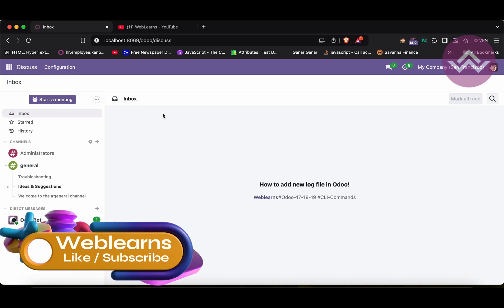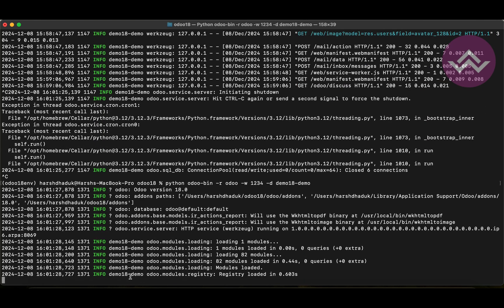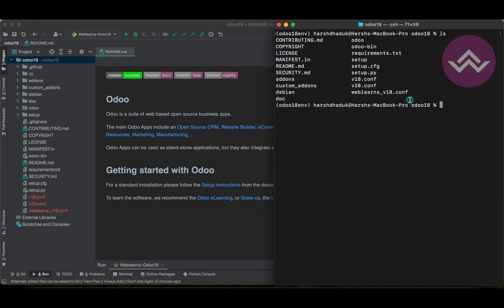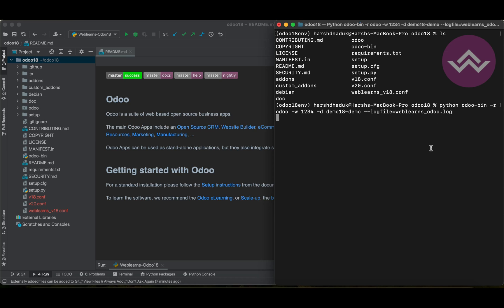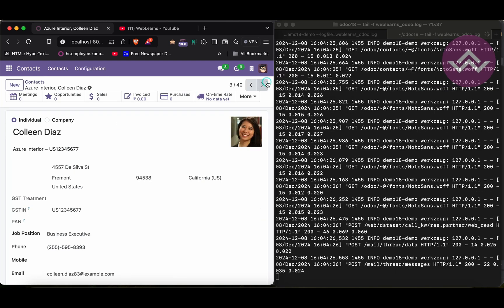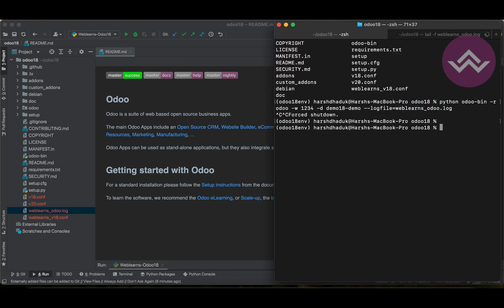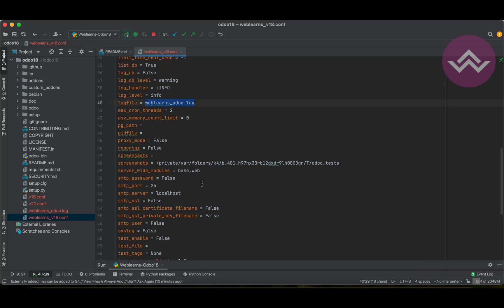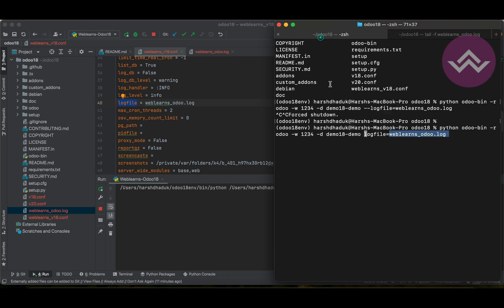How to create log file in Odoo | Odoo Latest Tutorial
How to generate log file in odoo, logs file create in odoo,Creating custom log file,how to add new log file in odoo, latest odoo log file creation, insert log file in odoo, odoo log file configure in config file, log file cli command, command line interface for log file.Setup log file in odoo config file,How to create a log file in Odoo?,How do I create a new log file?,How Log files are created?,How do I create a record in Odoo? "🛠️ Learn how to create a log file in Odoo with this easy-to-follow tutorial! Setting up log files is essential for monitoring, debugging, and managing your Odoo application efficiently. This video will guide you step-by-step through the process of configuring and generating log files in Odoo.

🌟 Topics Covered:

- Setting up log files in the Odoo configuration
- Setting up log files in the terminal
- Check logs from log file.
- Best practices for log management

Odoo Logging and Debugging
Odoo Server Configuration
Log Management in Odoo
Odoo Developer Guide
Odoo Administration Best Practices

Let me know if you need additional details!

In case you missed previous discussion about Odoo Useful URLs | Odoo Latest Tutorial, Please check below link.

Support me :-